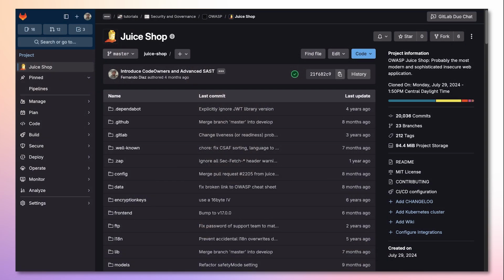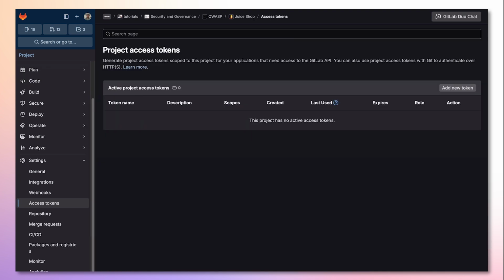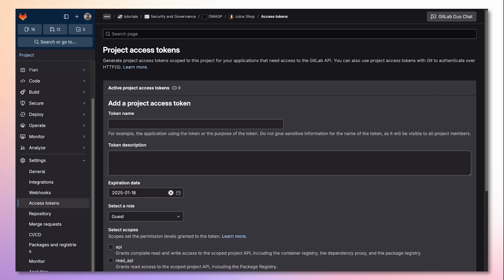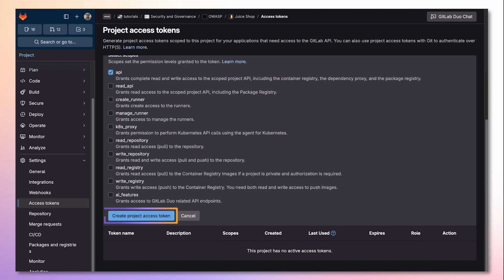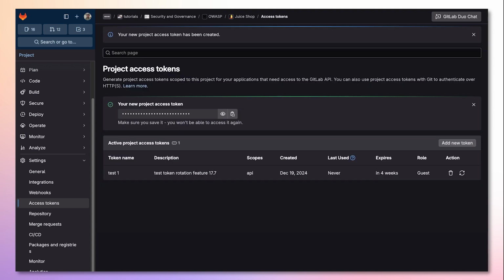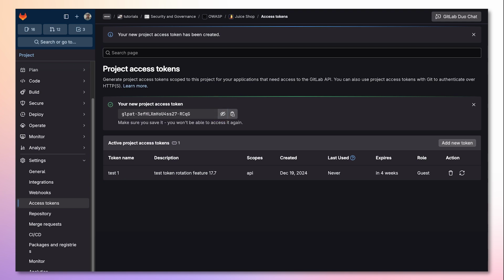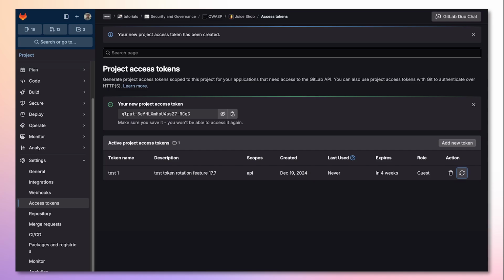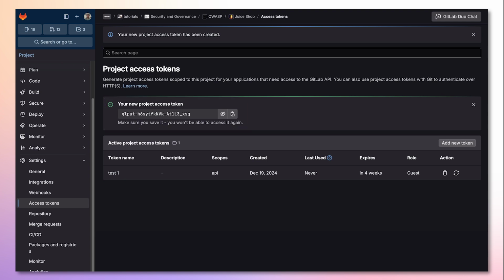GitLab 17.7 - Token Rotation via UI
Token rotation is important for several security and operational reasons such as security against token theft, minimizing the impact of leaks, and much more.

With GitLab 17.7, you can now use the UI to rotate personal, project, and group access tokens.

Previously, this could only be done using the API. Thank you shangsuru for your contribution!

OUTLINE
00:00 - Introduction
00:22 - Creating a Project access token from the UI
01:20 - Performing a token rotation from the UI
01:55 - Conclusion